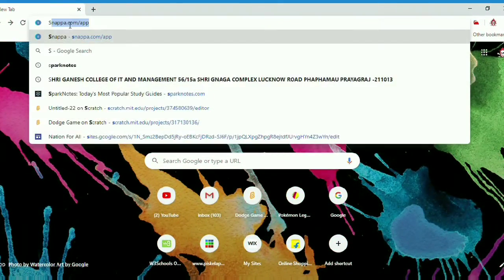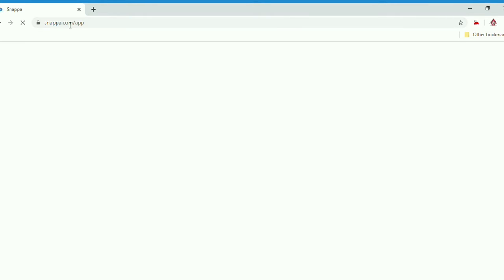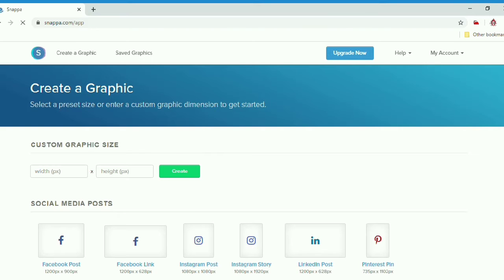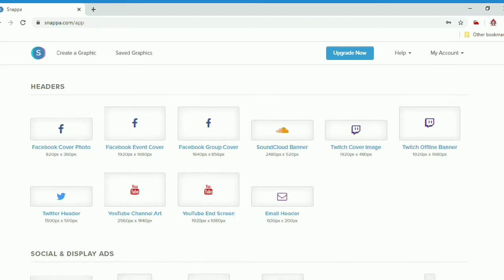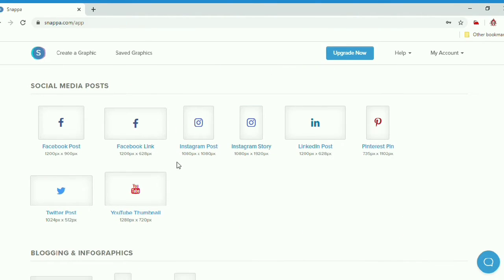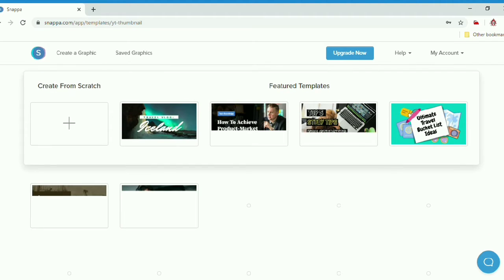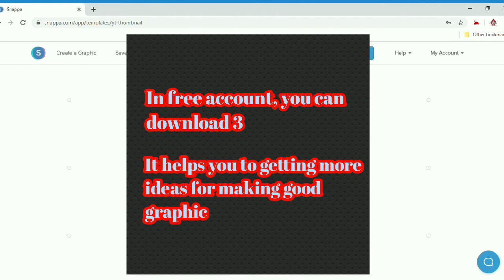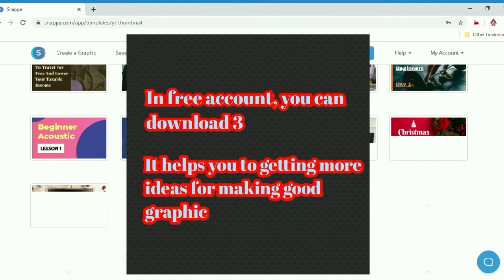How To Make Good Graphic For Free | Graphic Design | Nation For All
Hello friends, I am back with a new video , that help you to make good social media posts such as Facebook profile picture , coverpage and posts . You can also make Instagram profile picture , posts and stories. You can make YouTube thumbnail , banner art and end screen. You can social media posts and display ads . So all these features are in one website that is